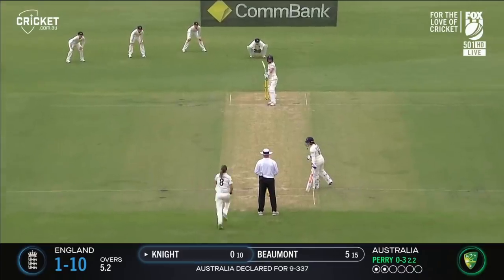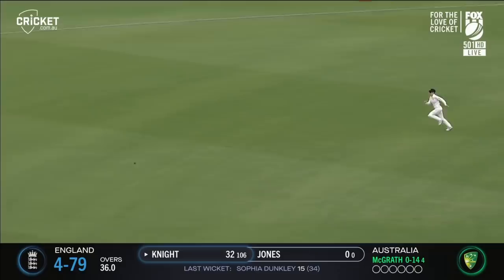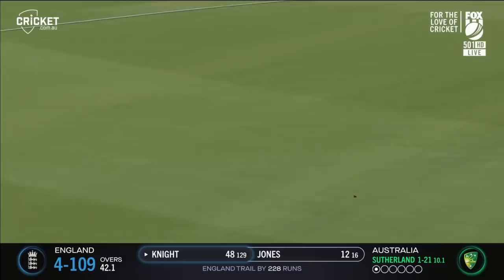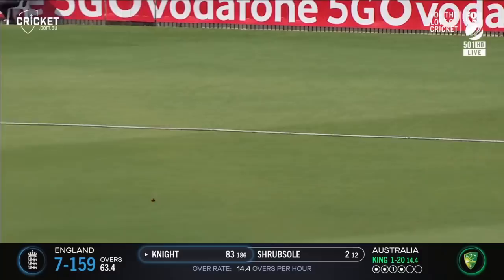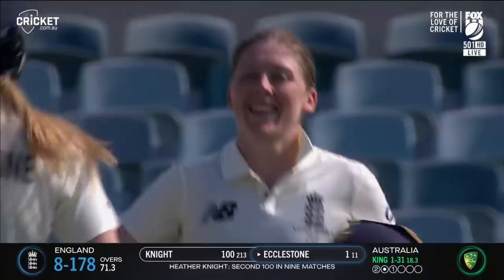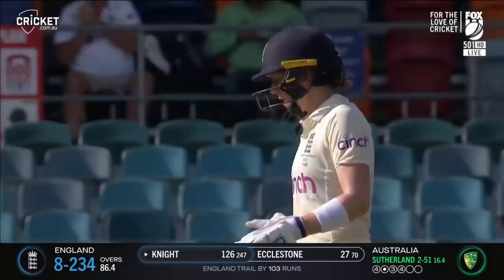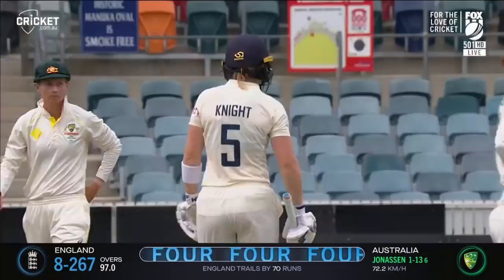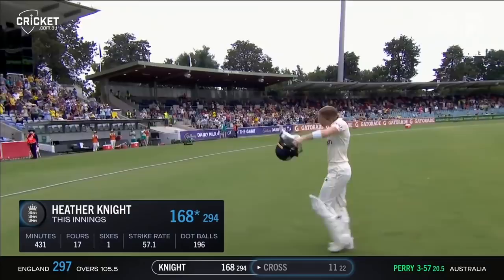Knight's incredible 168* keeps England in Ashes | Women's Ashes 2021-22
England Captain Heather Knight's brilliant innings of 168 not out in Canberra - England's second highest score in a Women's Ashes Test - powered her side to 297 and single-handedly kept England in the contest.